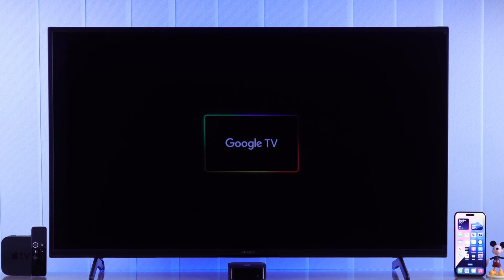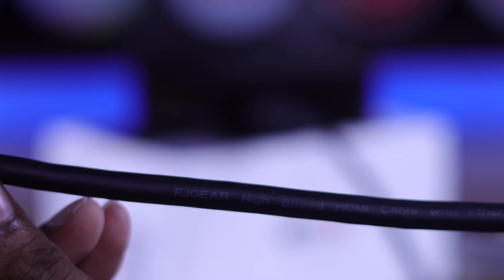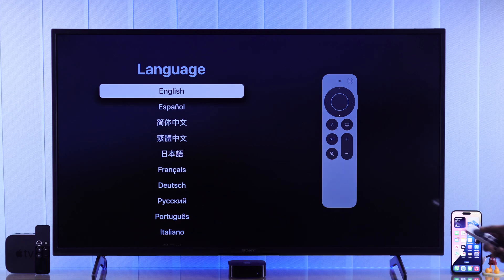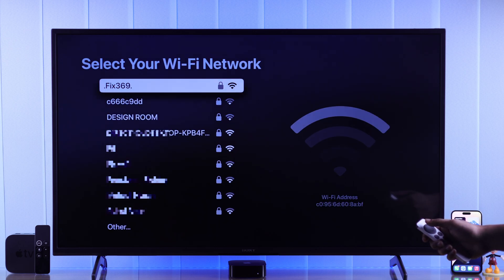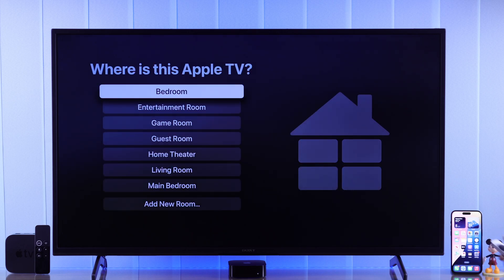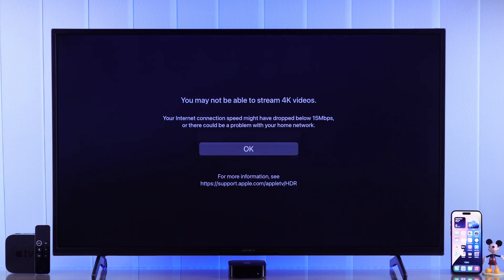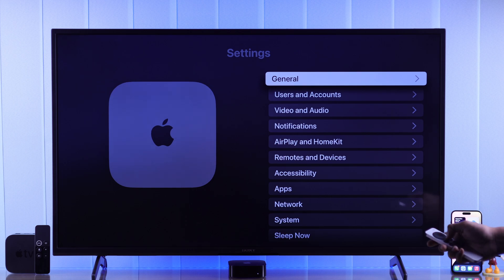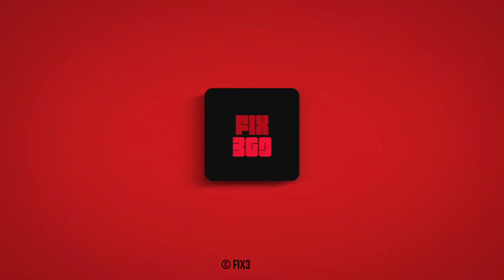SONY Google TV: How To Connect Apple TV 4K!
Confused about how to connect an Apple TV 4K Box with the Sony Bravia Smart Google TV 4K and set it up for the first time? Searching for an easy step-by-step guide to install Apple TV to a Sony Google TV as a new user? Well, the Fix369 Team has a complete beginner-friendly guideline for you.

In this video, we will show the 3 steps you need to follow to connect and set your Apple TV box to Sony Bravia Google TV properly. We will also show you how you can control Apple TV with Sony TV Remote.

0:00 Can you use an Apple TV 4K to Sony Google TV
0:15 Step 1: Connect and Power on Apple TV on Sony Google TV
0:49 Step 2: Set up Apple TV 4K on Sony Google TV manually
2:05 Step 3: Turn On HDMI-CEC on both devices (to control Apple TV with TV Remote)